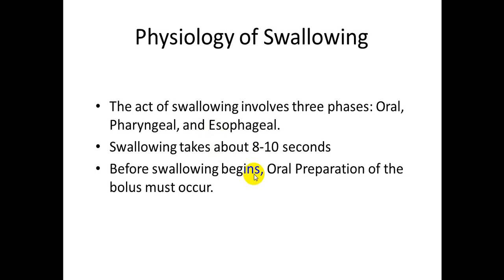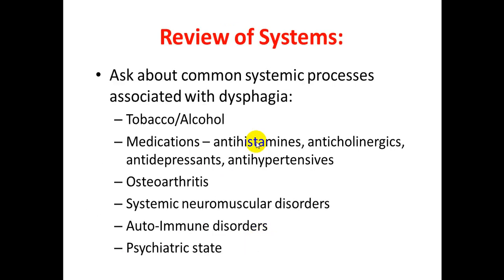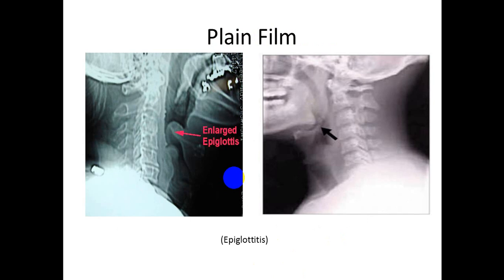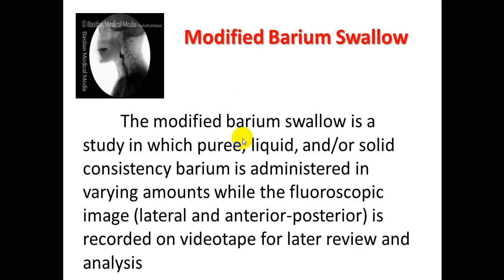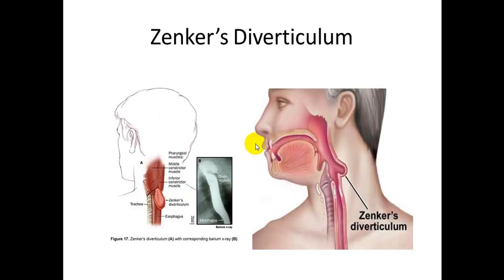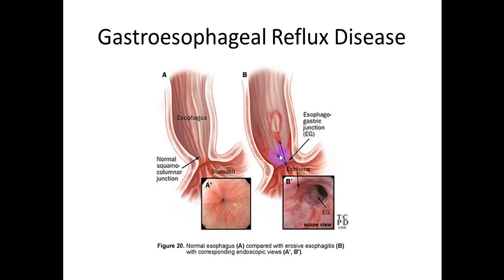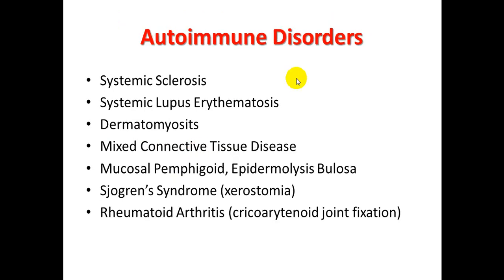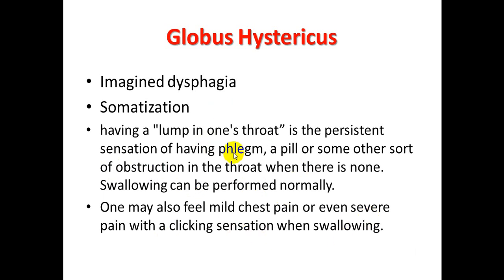محاضرة علمية(المرحلة الثالثة / باطنية / صعوبة البلع)